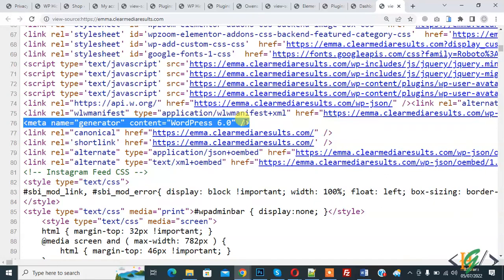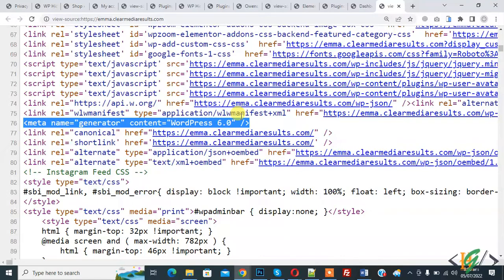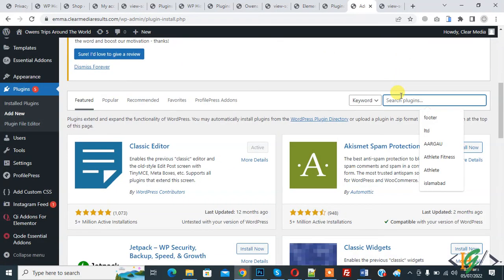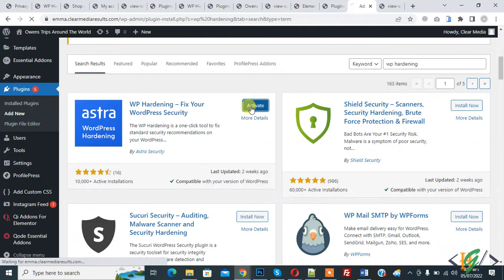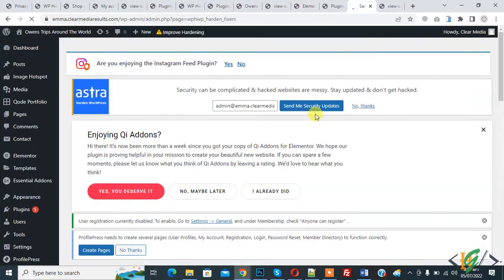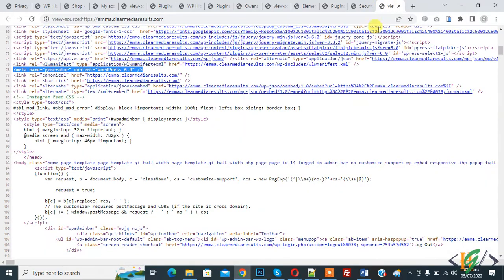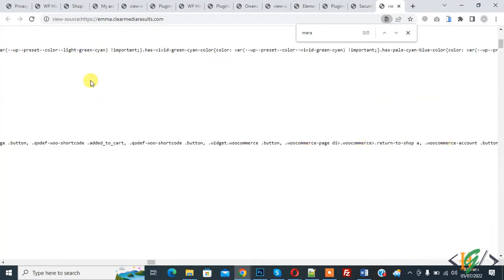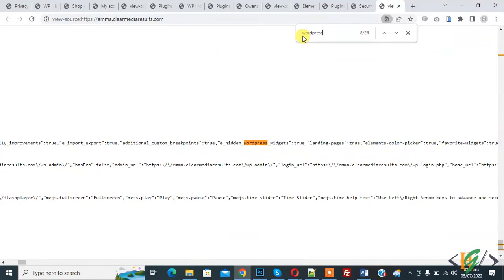How to Remove WordPress Generator Meta Tag through Plugin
In this wordpress tutorial for beginners you will learn how to hide wordpress meta generator tags from your wordpress website through plugin.